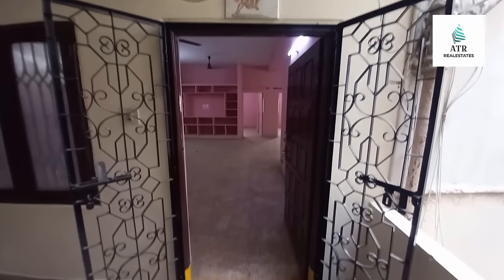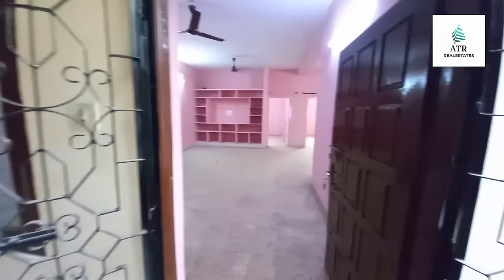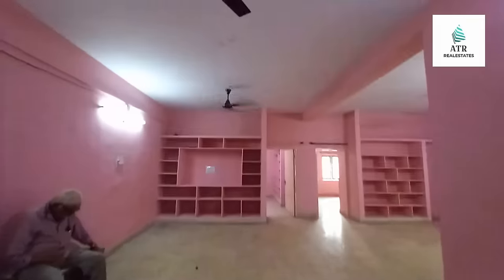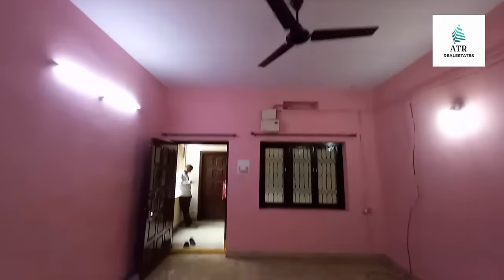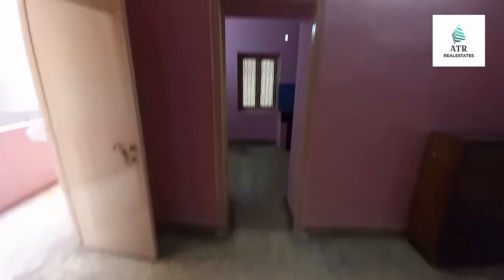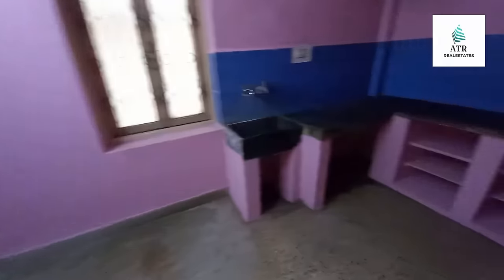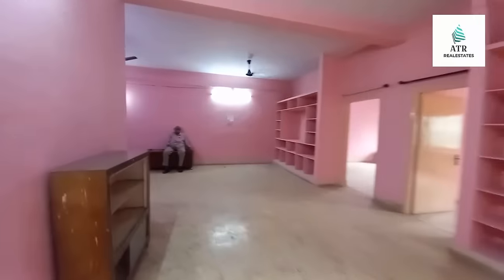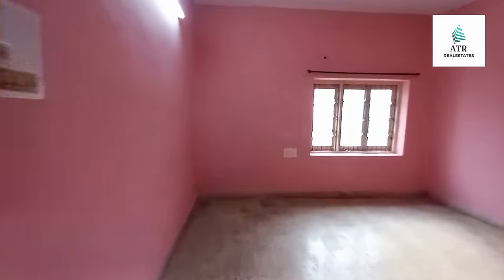2bhk flat for sale at Kakaguda Village, Secundrabad TELANGANA. Call for more info: 8374182060.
2bhk flat for sale at  Poorna Bhanu Apts, Hanuman Temple Road, Kakaguda Village, Secundrabad.

Details:  Flat 104, Plinth 1250sft.
2 Bed Room Flat. East Facing. 25 Years Old.
Single Owner. Expected Price 40 Lakhs  Poorna Bhanu Apts, Hanuman Temple Road, Kakaguda Village, Secundrabad

For any Marketing Please contact below details:
We connect Direct buyer and tenants  to you through our YouTube channel and social media one time payment only 9250.Rs

 L. B. Nagar, Gaddi annaram, Uppal Kalan, Malkajgiri, Kapra, Alwal, Qutubullapur, Kukatpally, Serilingampall